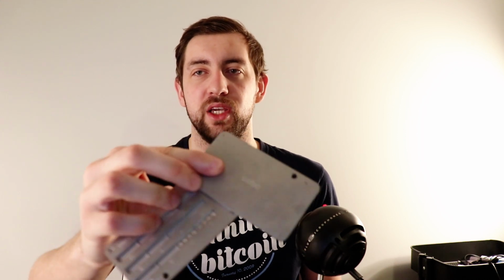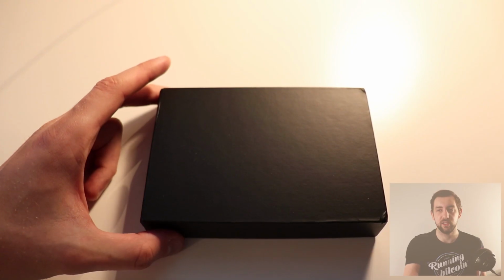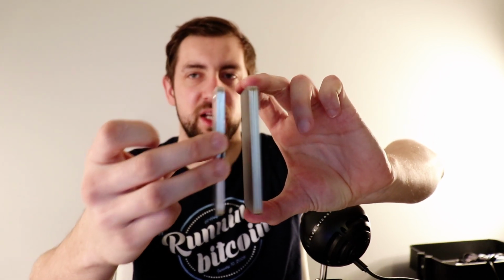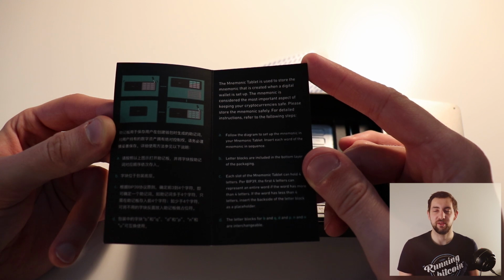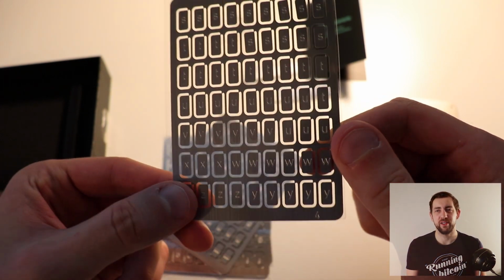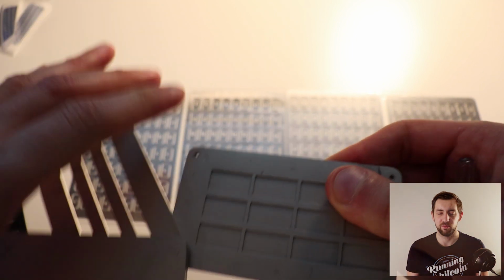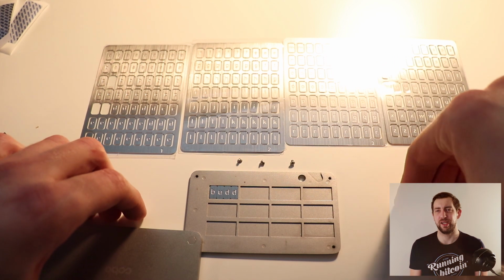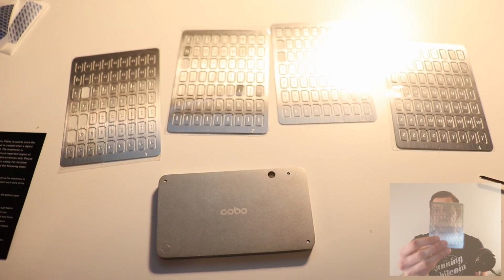COBO Tablet - Cheapest [39$!] mnemonic SEED backup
COBO Tablet, according to its manufacturer is a fireproof/waterproof/shockproof backup for your wallets. One of the cheapest bitcoin cold storage devices on the market. You can store a mnemonic - seed (bip39) for your hardware wallet (like trezor/ledger). But not any other format (like private key in Hexadecimal).

Opinion produced in this video is just my own opinion. I am not a financial advisor, just a guy speaking about the news and technology behind bitcoin.